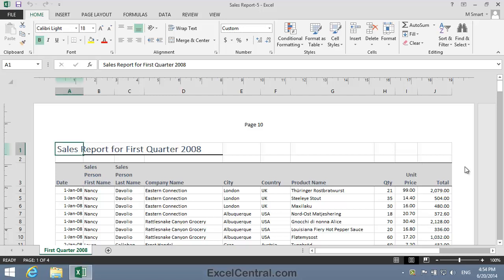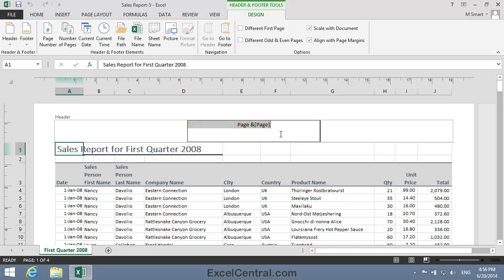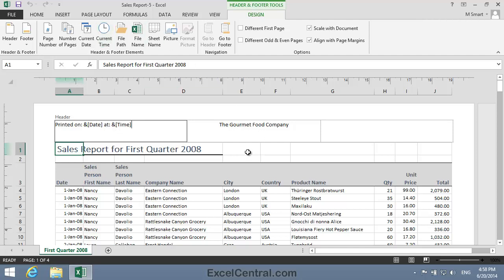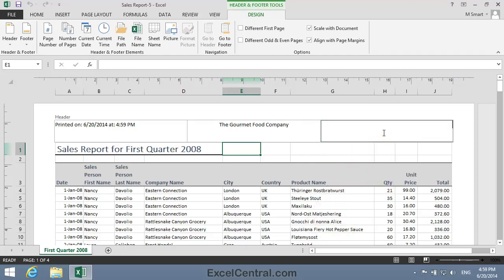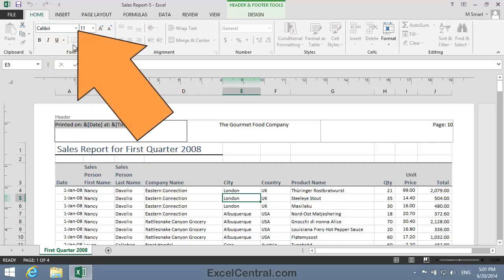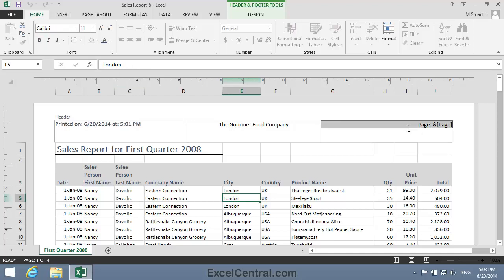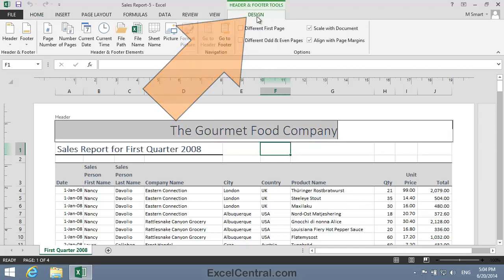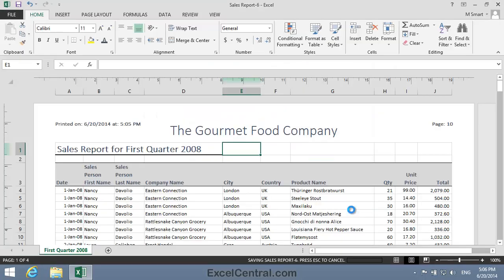7-8: Add Custom Headers and Footers to a Printed Excel Worksheet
Custom headers and footers allow you to combine your own text with report fields (such as [Date],  [Time] and [Page].  These headers & footers will then appear on your printed Excel worksheet.  You'll also learn how to insert a picture (graphic) or logo into a header or footer.

You are also able to add text to three different sections in the header and footer areas (Left, Right and Center).